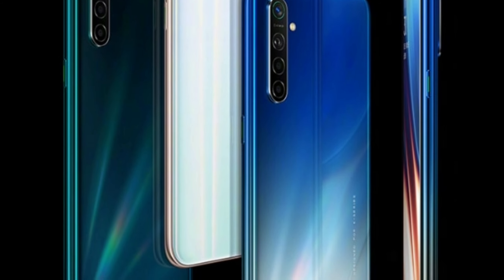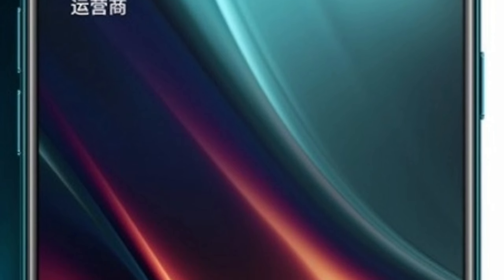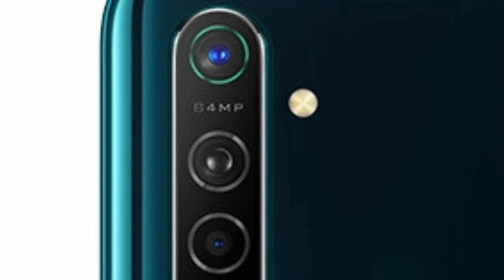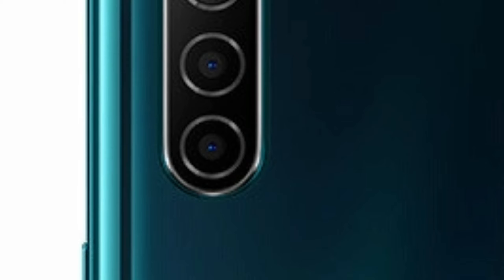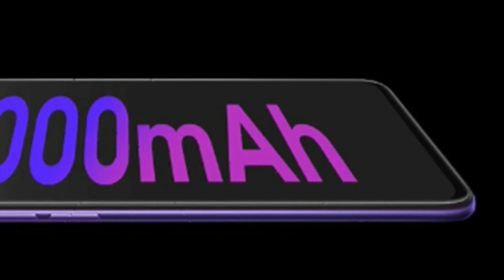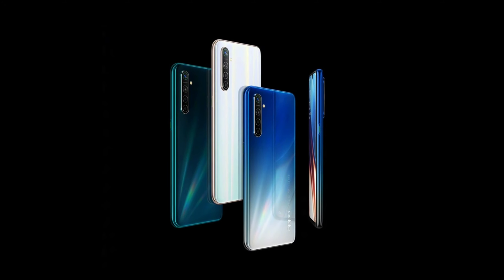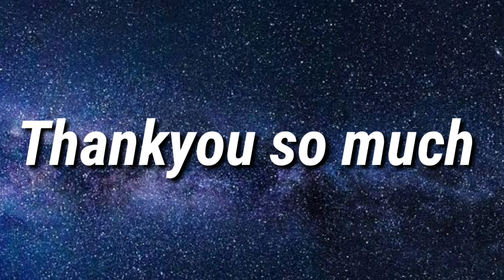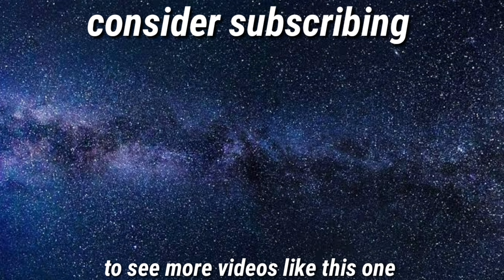Oppo k5 is surprisingly amazing!!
Oppo k5 is expected to get launched on 10 October and we can expect

6.4 inch display with a water drop notch having a 32 mp front camera and a in display fingerprint sensor.

Oppo k5 is also expected to have a quad camera setup which will consist of a 64 mp main camera, second camera of 8 mp , third  camera mp, and fourth camera of 2 mp as well.

Oppo k5 is expected to have a Qualcomm snapdragon 730G chip set with 4000 mah of battery which will support 30 watts of fast wired charging.

Oppo k5 could also have a 3.5 mm audio Jack.

The expected price of oppo k5 Is around 17000 to 1900 Indian rupees.

So until now these are all the things we know about oppo k5.